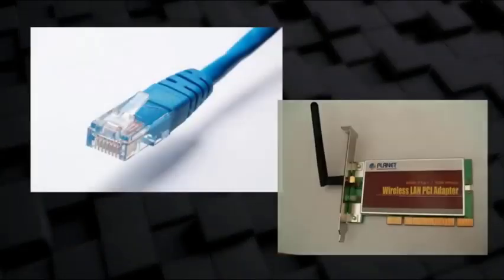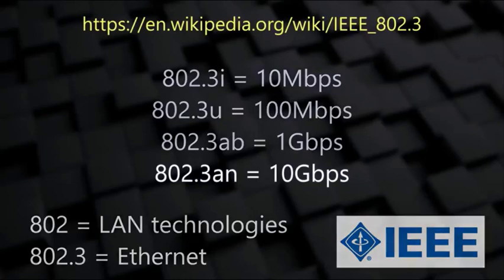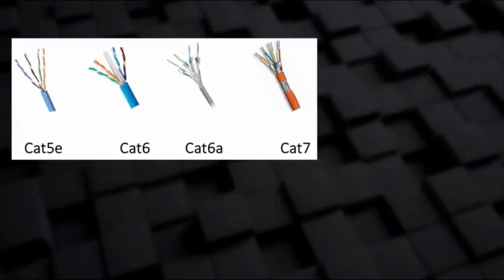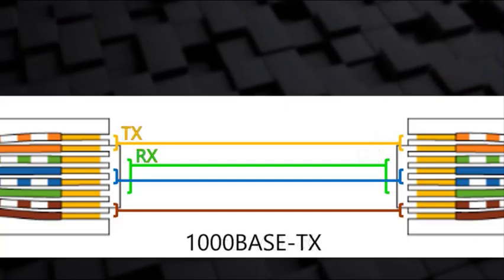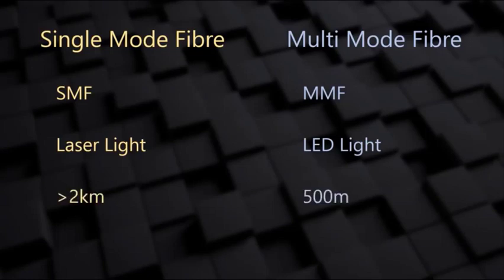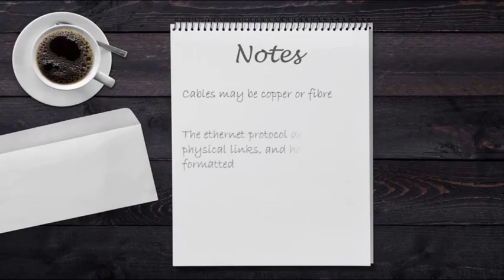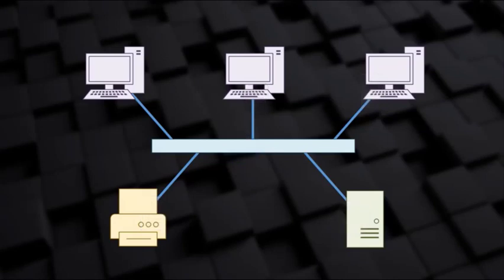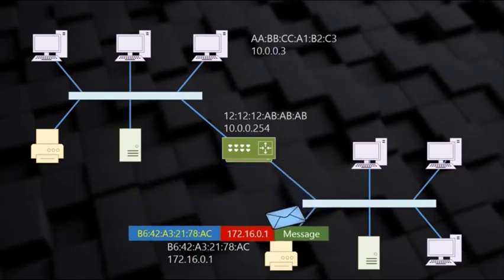Cabling Devices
networking hardware,ipv4 protocol,free ccna,computer network,intro to networking,ccna,ccent